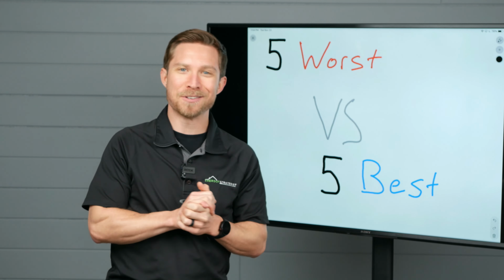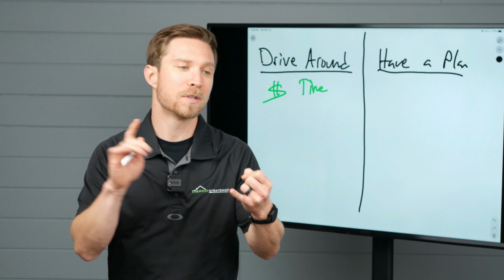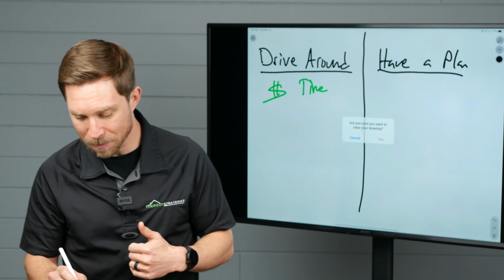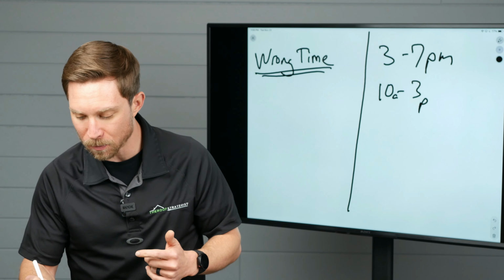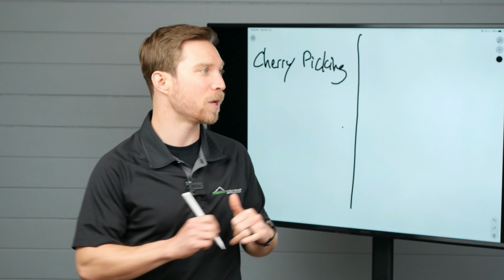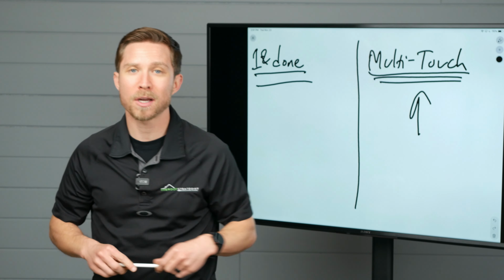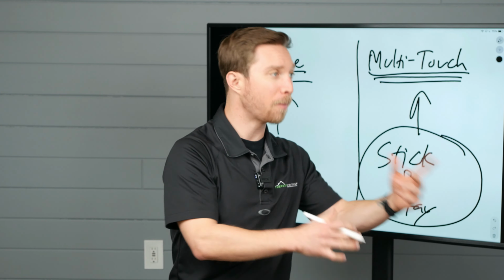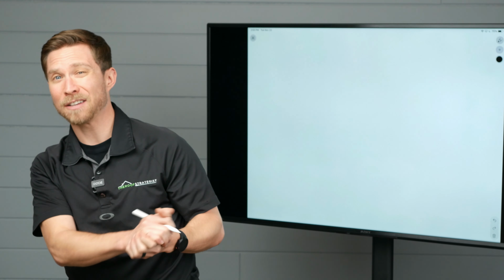Opening a New Neighborhood? WORST vs BEST Ways to Get Your 1st Roofing Sale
Cracking open a new neighborhood? This is a must-watch for all door to door (d2d) roofing sales reps. Learn the 5 WORST and 5 BEST ways to make your 1st sale in the neighborhood - fast. Shoutout to Addison for suggesting this video on Instagram! Follow @roofstrategist

FREE TRAINING
🏘️ “Pitch” Like a Pro! 260+ Video Library

SALES STRATEGIES & TRAINING
100% 'NO BS' 30-Day Money Back Guarantee

Best option to get it ALL for you or your team? Get The Roofing Sales Success Formula

Most affordable? Get the Marketing Battle Pack

JOIN THE PITCH PRO MOVEMENT
Mentorship and Coaching? Level up with the best. Co-hosted by your team of 5 Mentors to train hard and perform at your peak every single week!

Available everywhere else :)